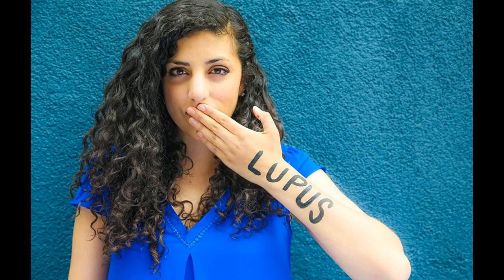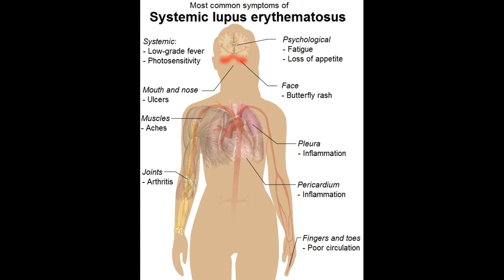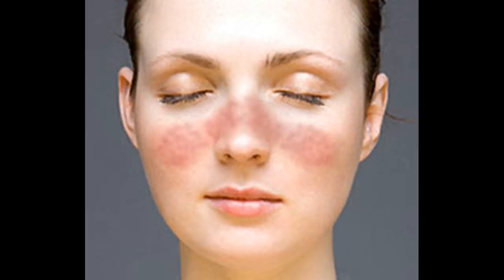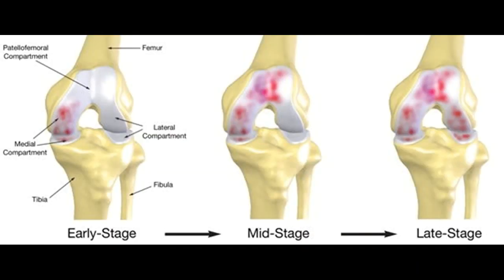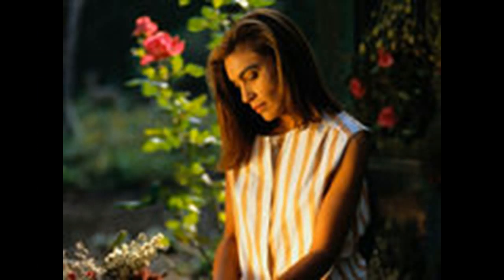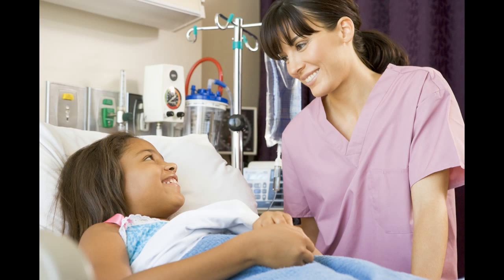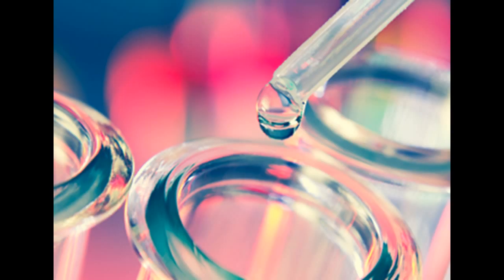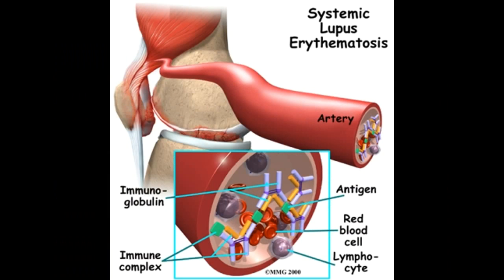How to Treat and Cure Systemic Lupus Erythemato sus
This video has  How to Treat and Cure Systemic Lupus Erythemato sus